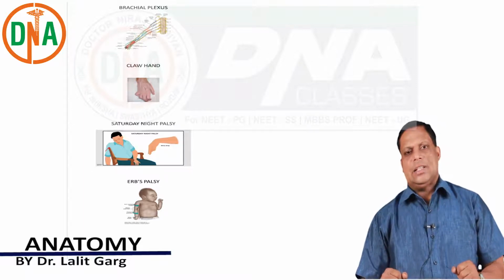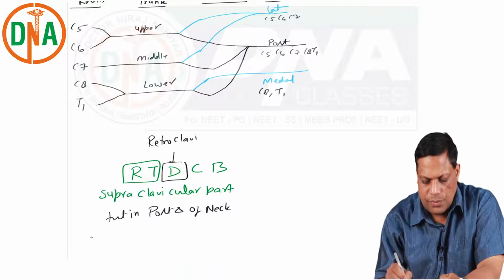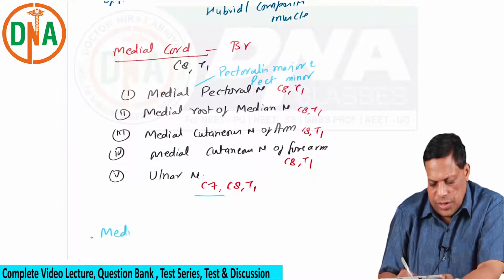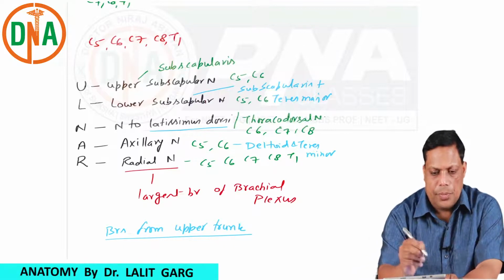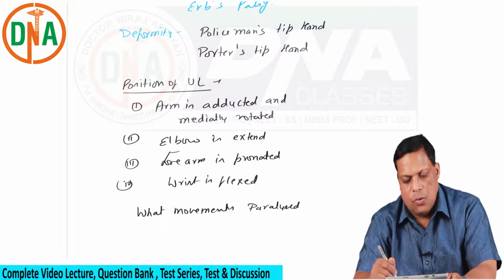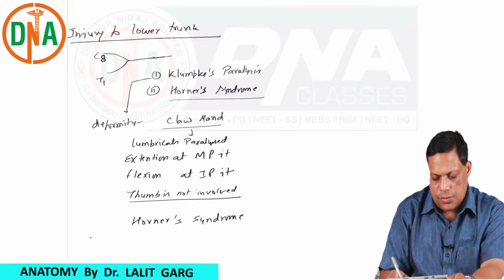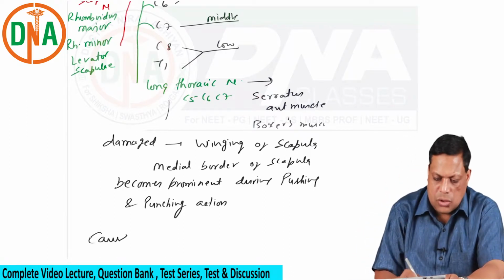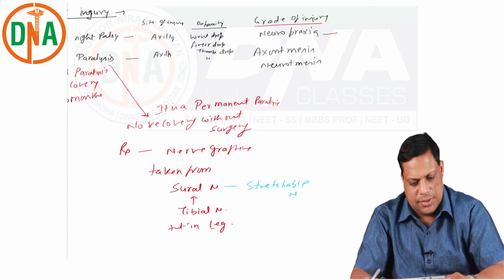BRACHIAL PLEXUS I ANATOMY I NEET-PG I FMGE By Dr. Lalit Garg